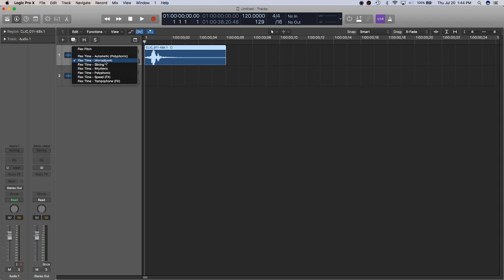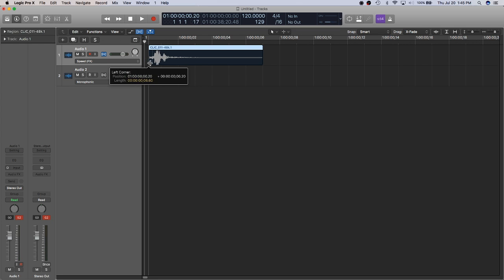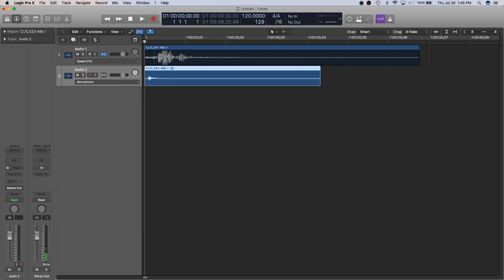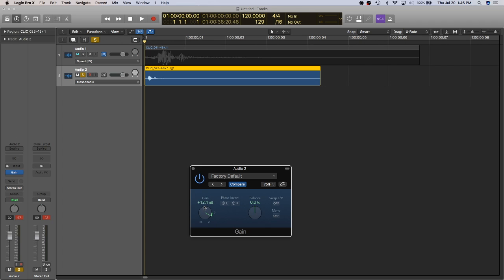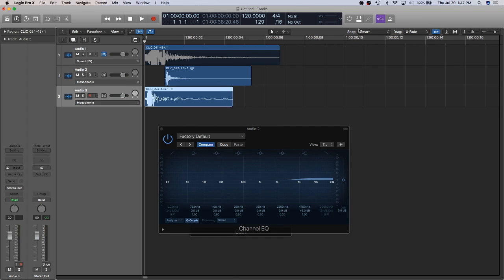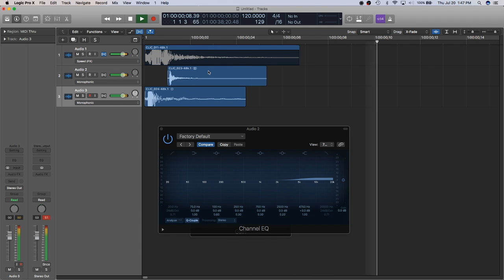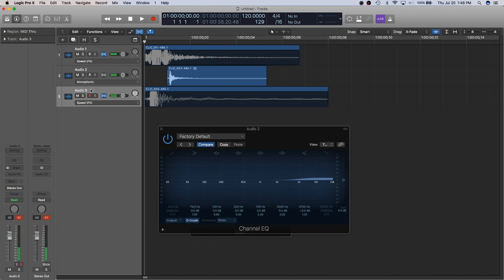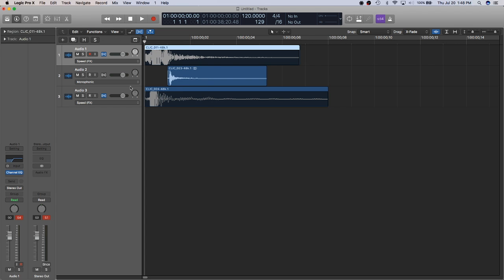Sound Design Process #1: Simple Lever Sound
An example of how I would go about making a simple lever sound for a game. As said in the video, this is not the definitive way to make a sound. It's just my process.